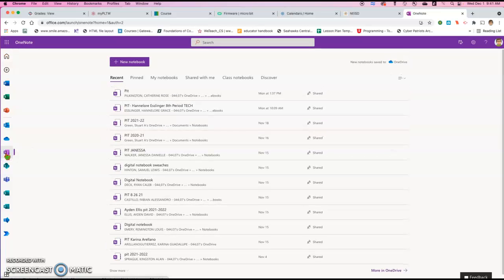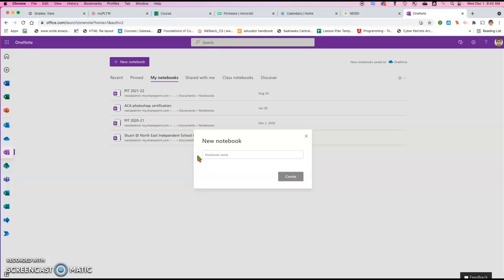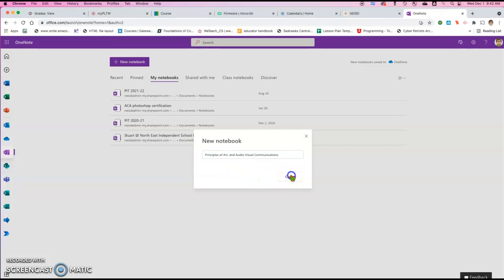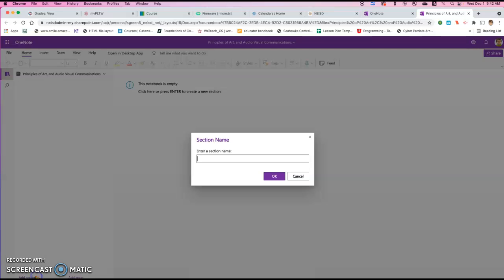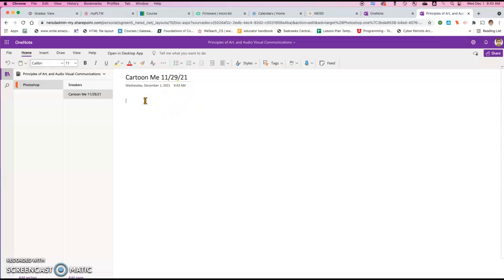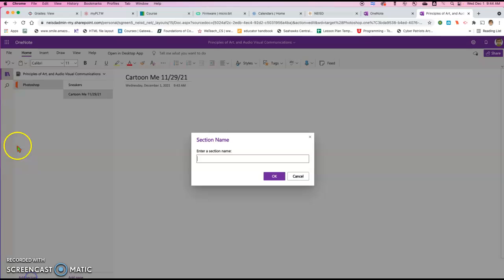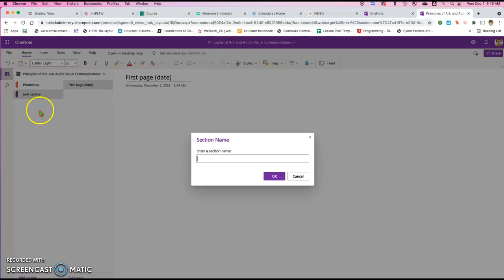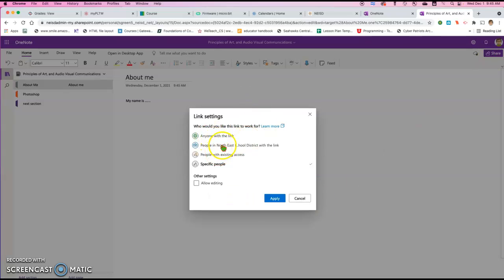How to Create OneNote Notebook